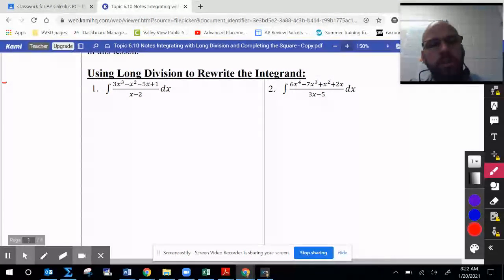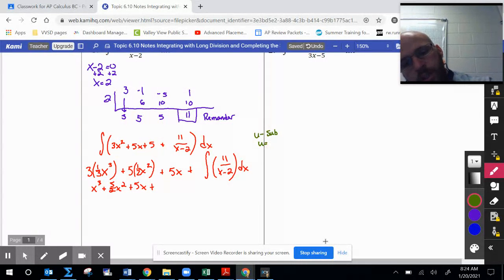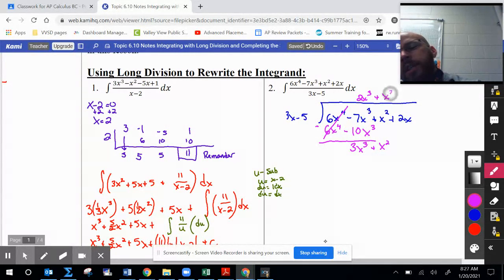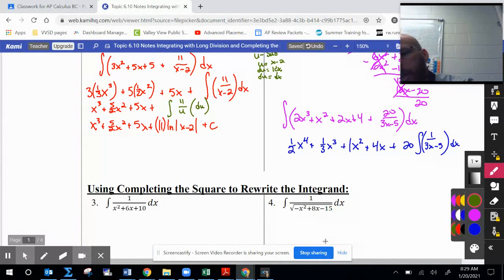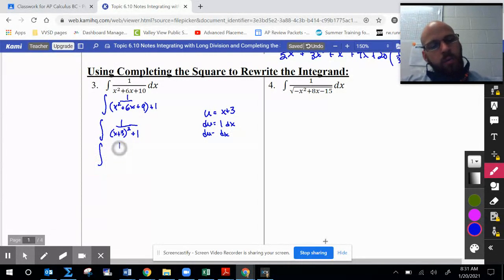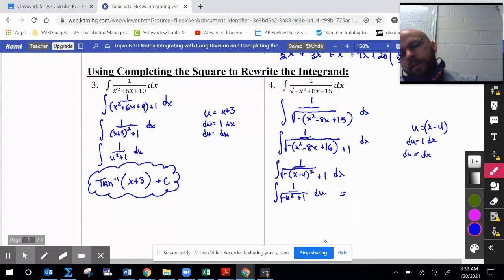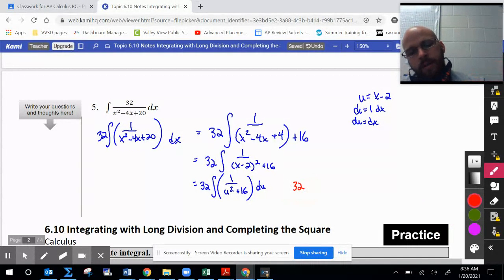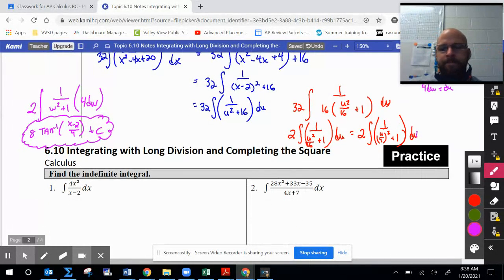Topic 6.10 Integrating with Long Division and Completing the Square